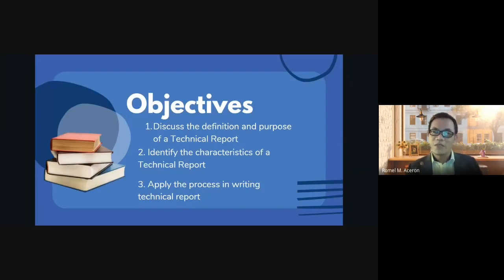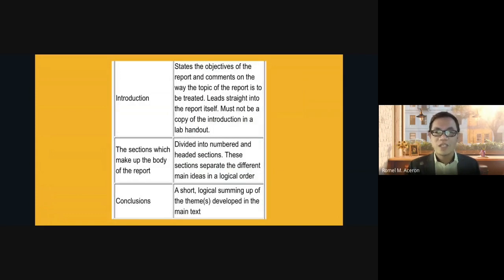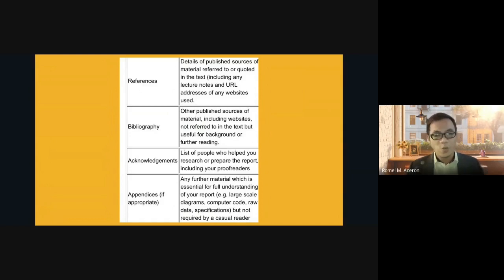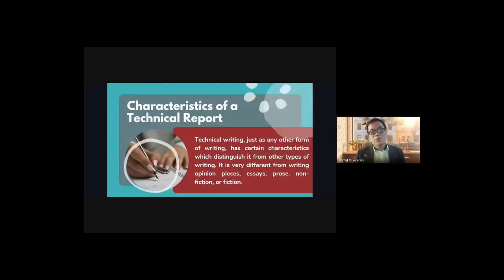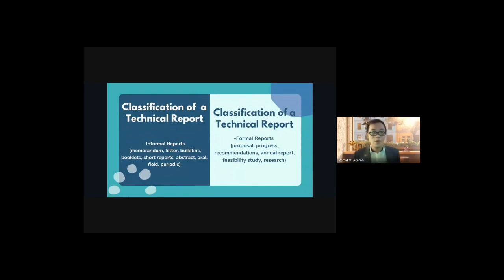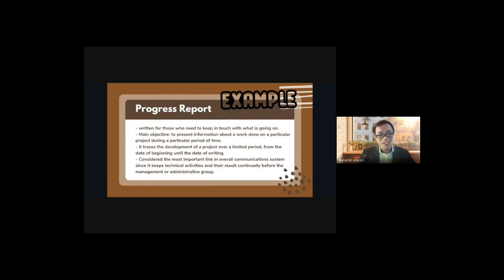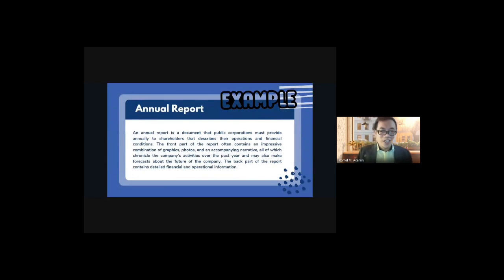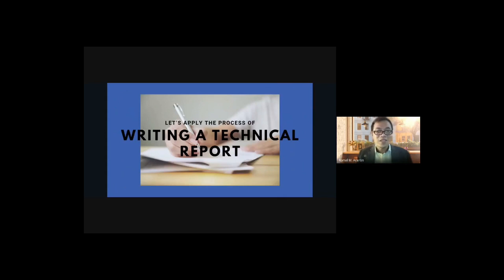Tips on How to Write Technical Reports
This lesson is prepared and recorded for Weeks 7 and 8 in Technical Writing.